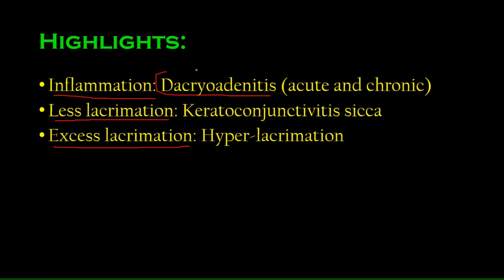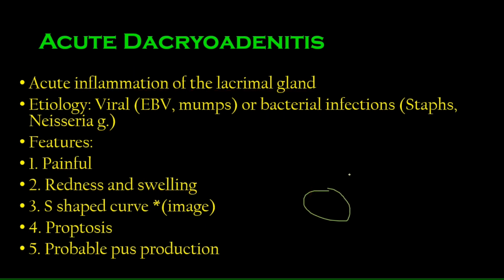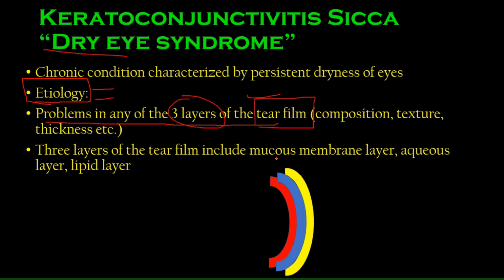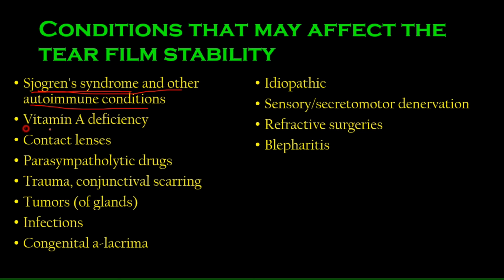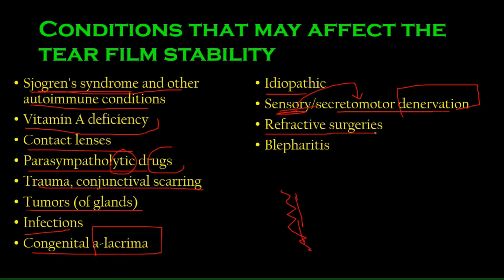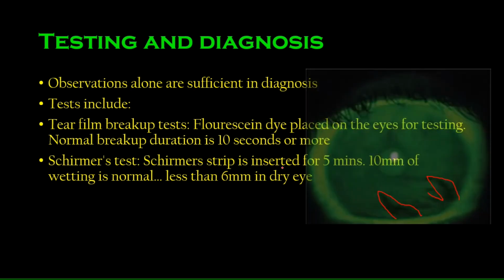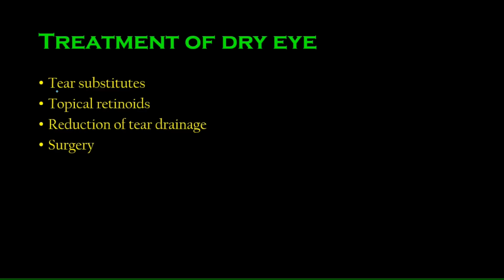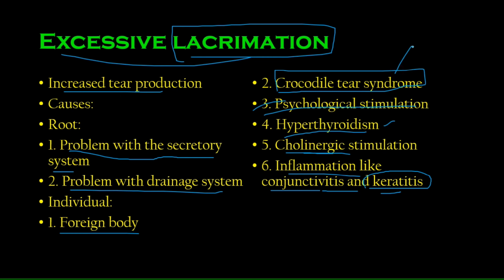Dacryoadenitis, Keratoconjunctivits Sicca (Dry Eye Syndrome) - Ophthalmology